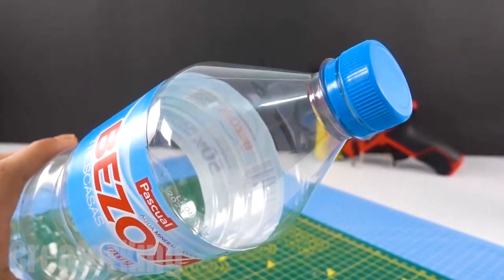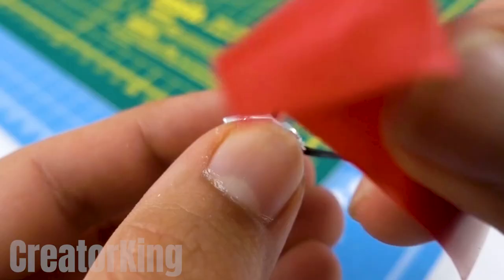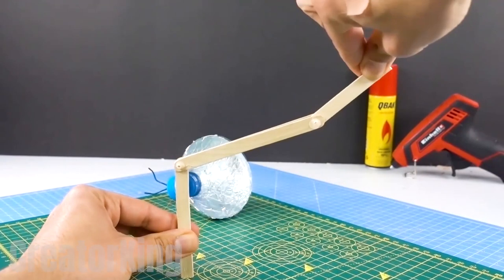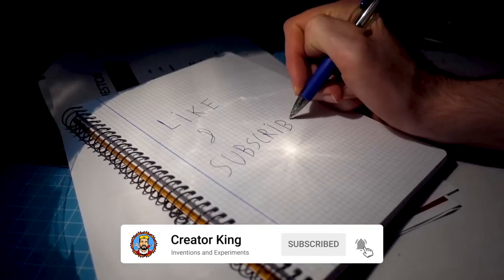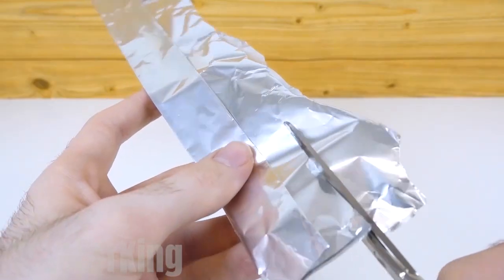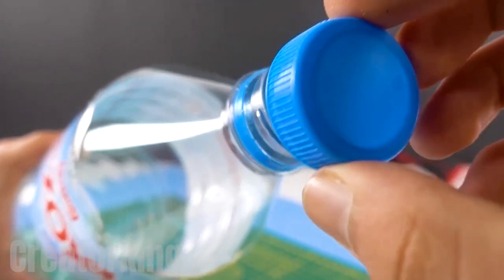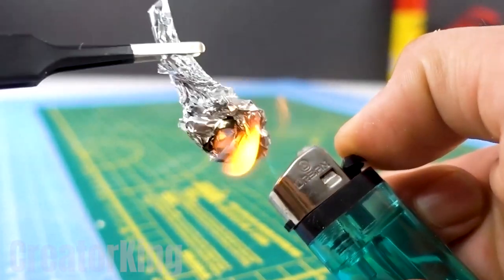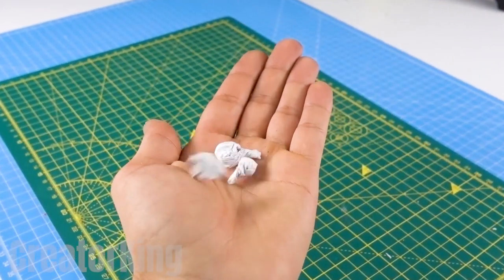Don't Throw Away your Matchboxes, Make this Mini Invention... 🔥😲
Hello friends, in today's tutorial we will learn never to throw away our matchboxes again to make these mini inventions, I will also teach you how to make a desk lamp similar to the Disney movies and as a last invention, a spaceship launcher with corks bottle